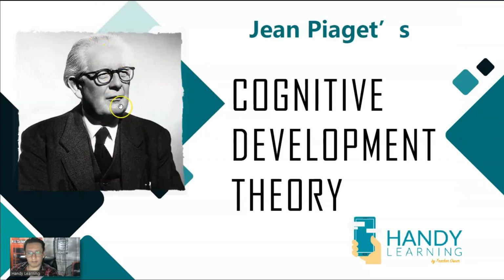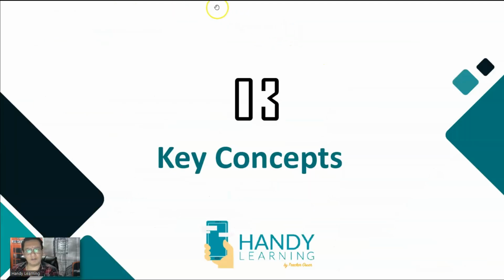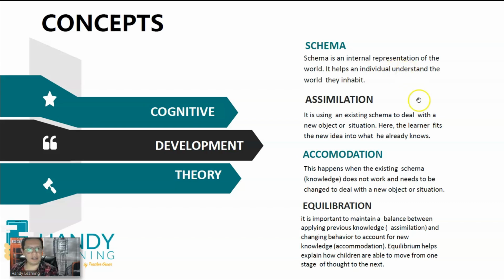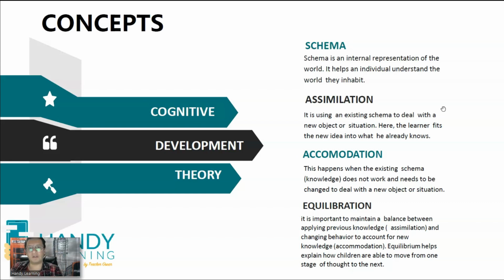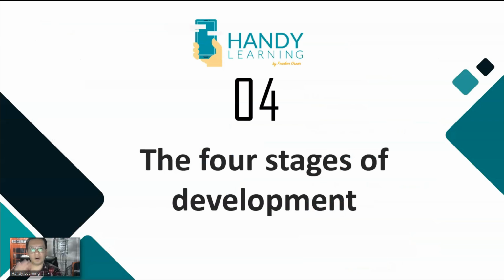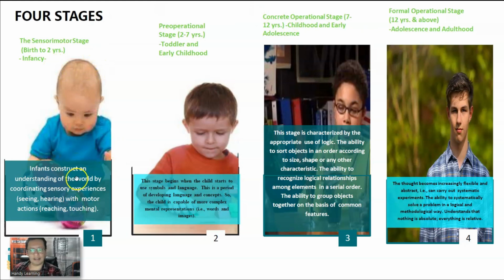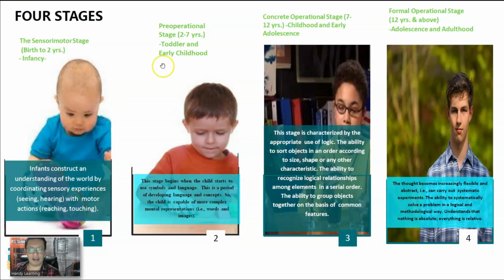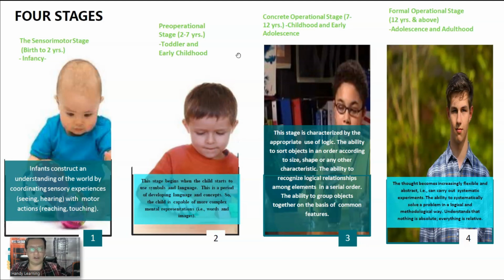✅ CURSO COMPLETO CENEVAL EGAL EIN MODULE 2 Lesson 7 - Cognitive Development Theory👨‍🏫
LESSON 7.- Cognitive Development Theory